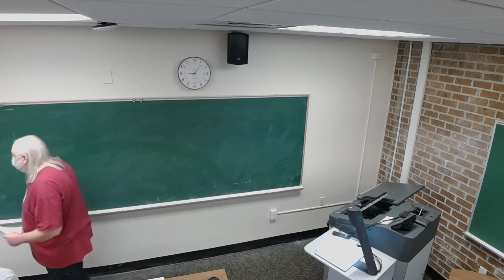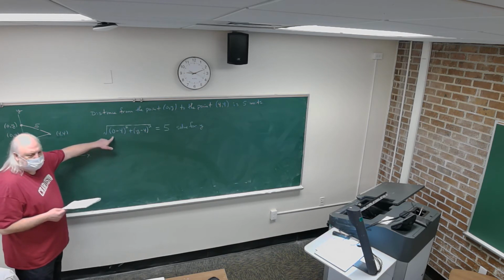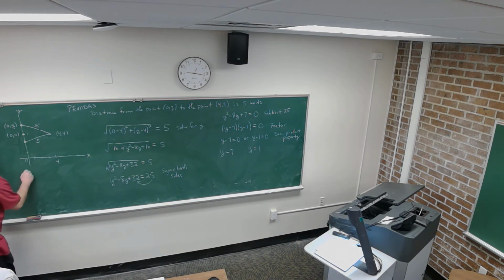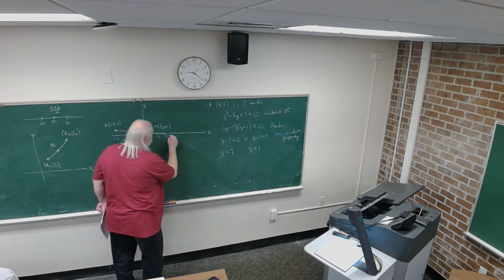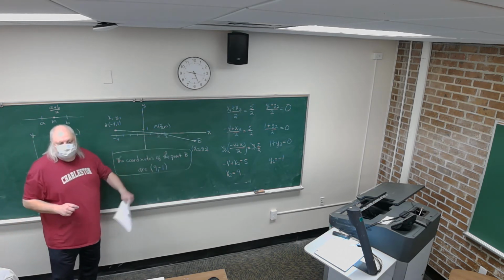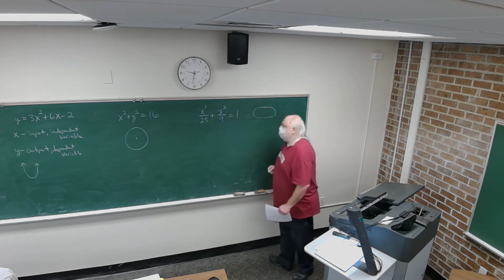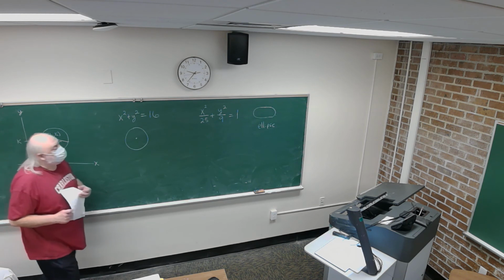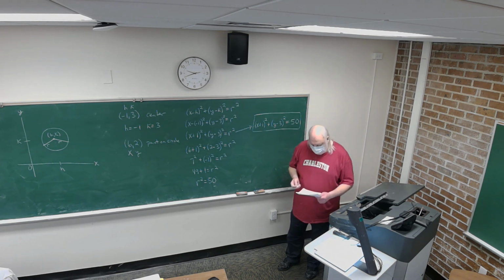Math 111 1-19-22 lecture